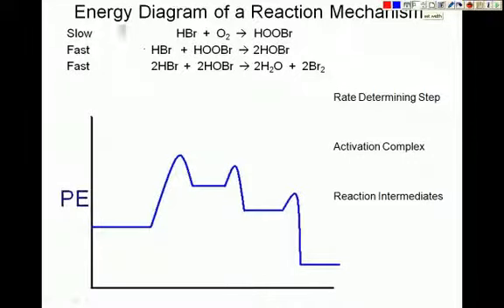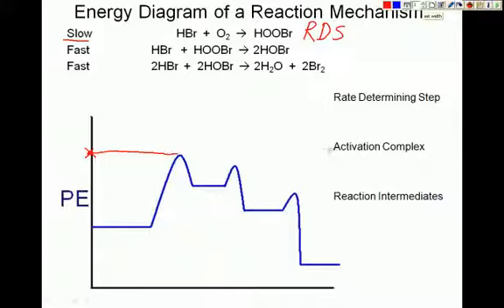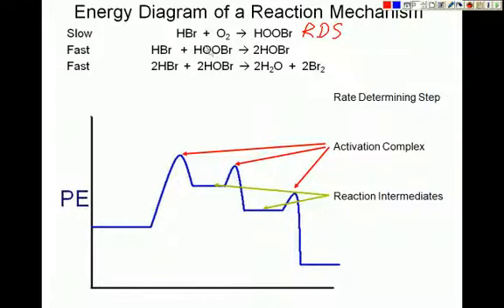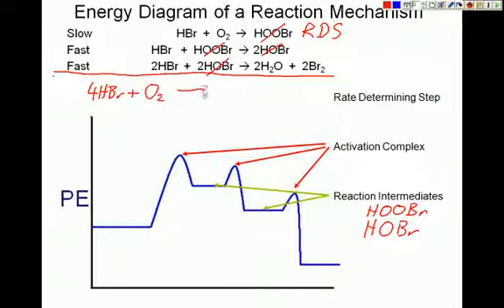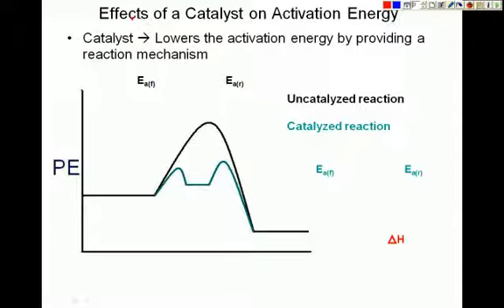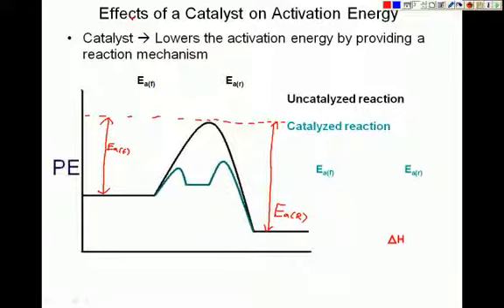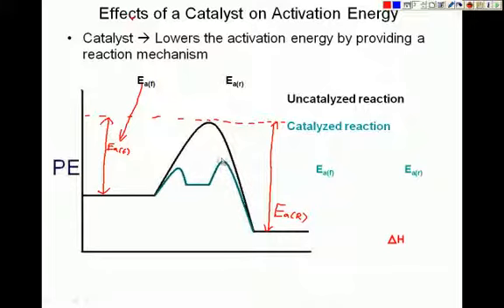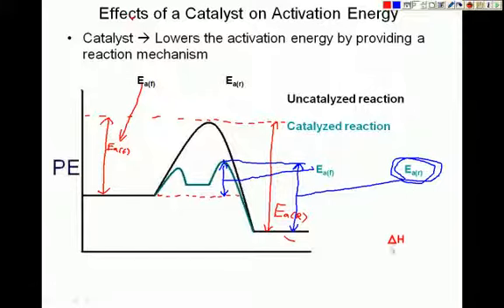Chem 12 BC Unit 1 9